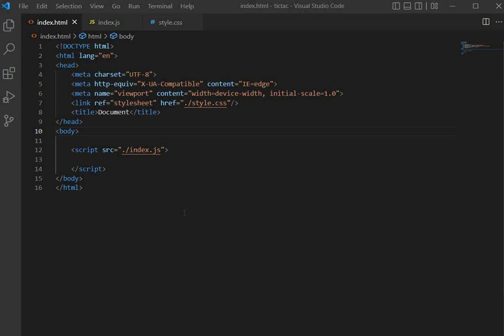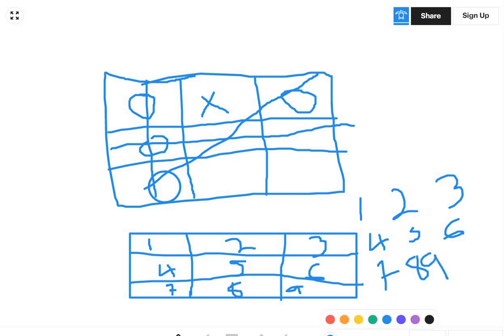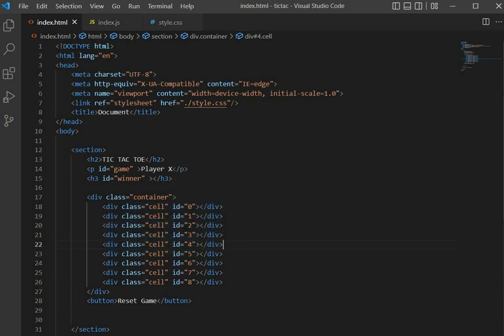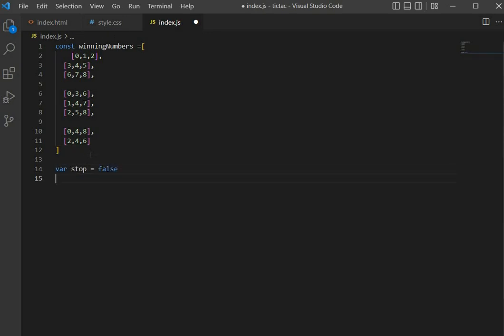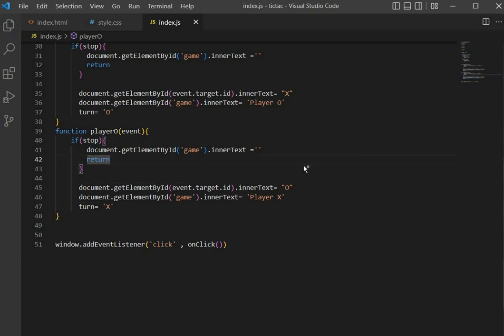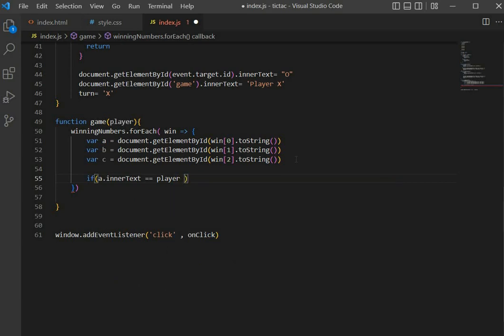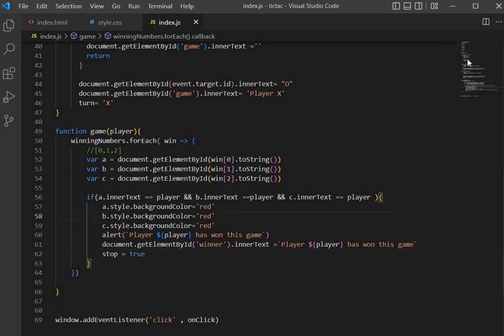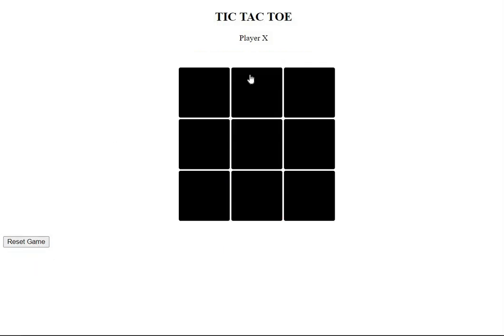VERY Simple TIC TACT TOE Game with JavaScript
Tic Tac Toe is one of the most classic games in the world and a very classic coding challenge. In this video, we show you how to create or how to build a very simple tic tac toe game using JavaScript, HTML, and CSS.